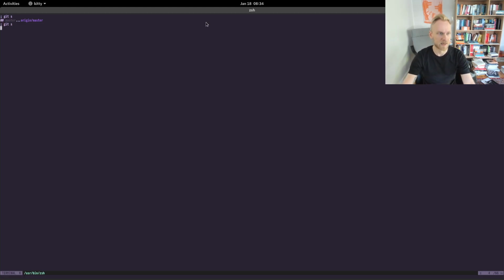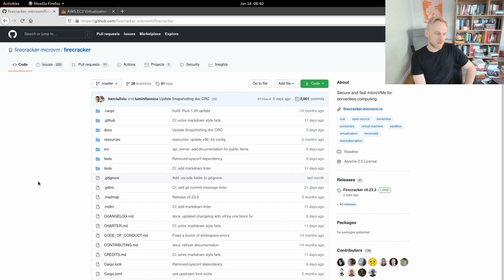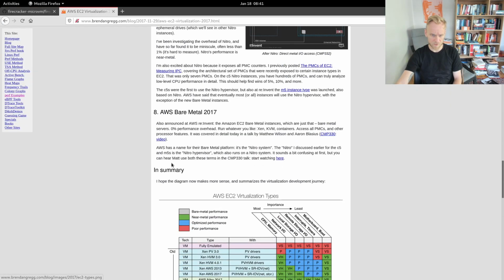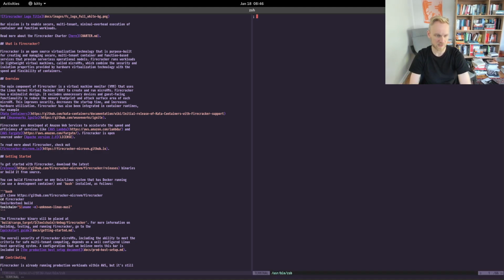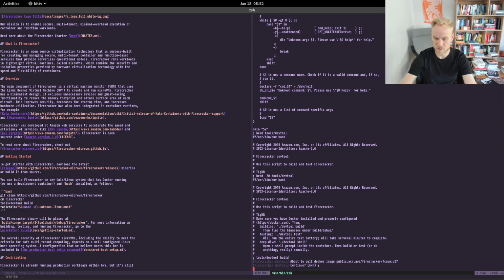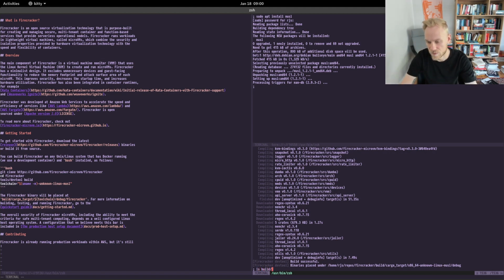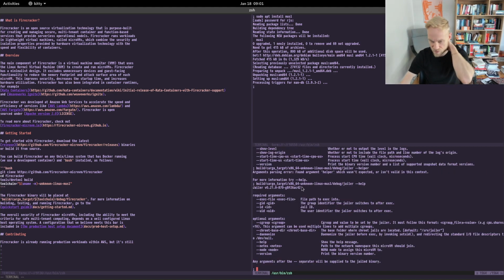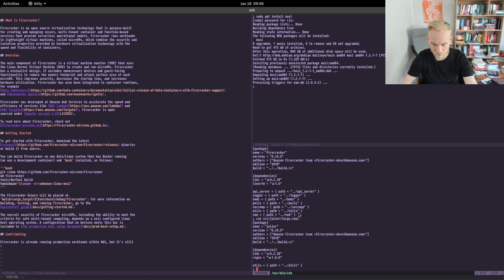Code Tours: Firecracker! No.1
Firecracker is a "micro VM" by AWS. This is the first part in a series of exploring projects implementing virtualization.